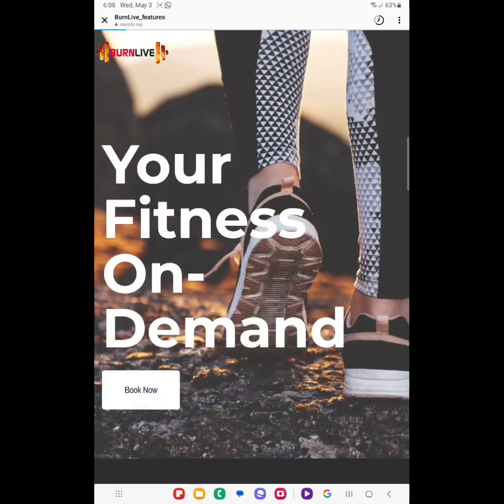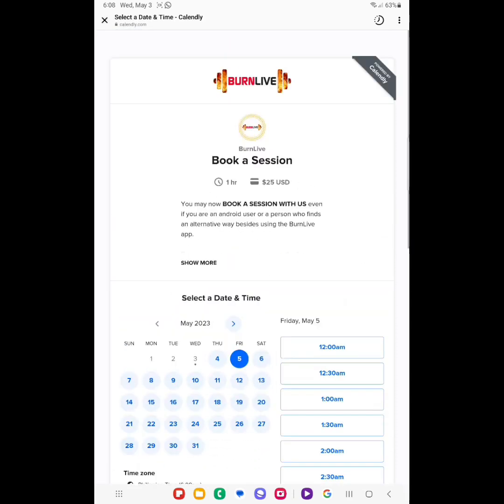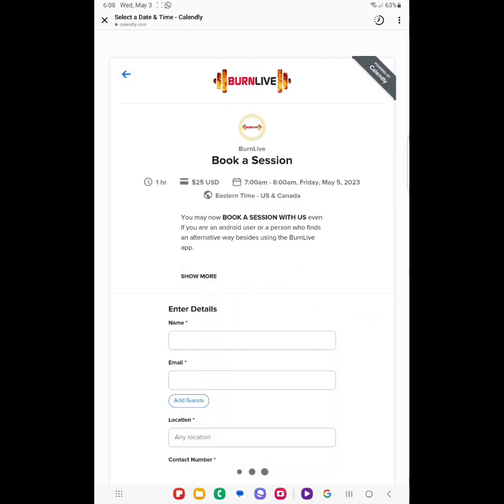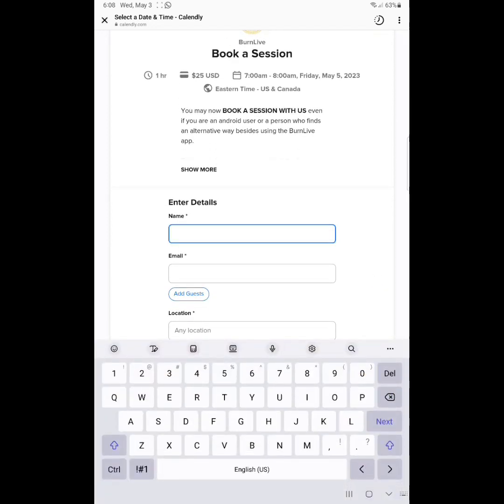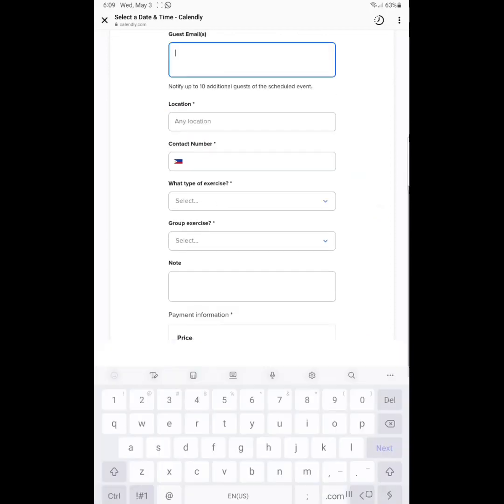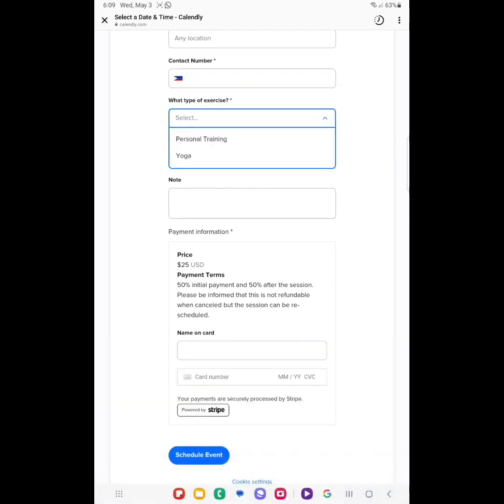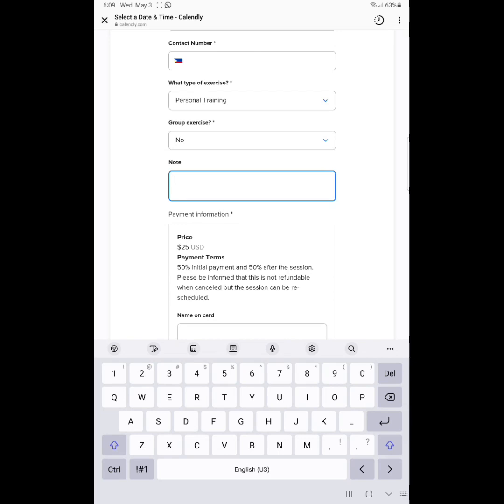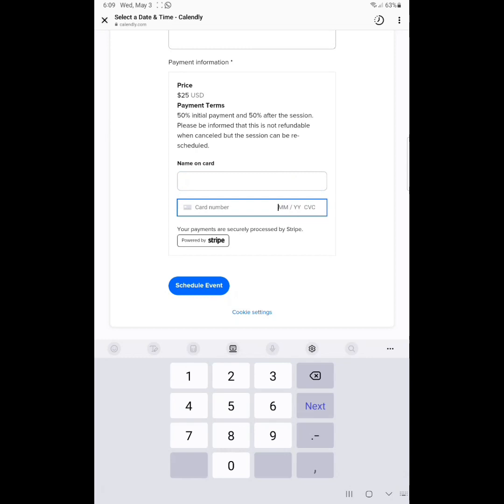How to Use BurnLive Easy (Web version)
If you feel that using the BurnLive app is a little bit hard to use, we have the solution for that! We are introducing the BurnLive Easy. This is an alternative for those who can't download and have a hard time using the main app.